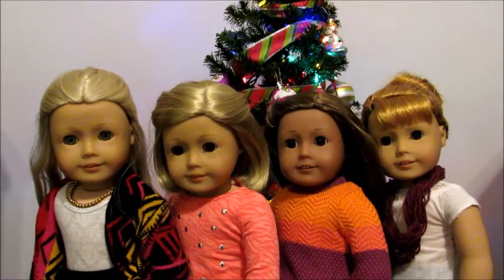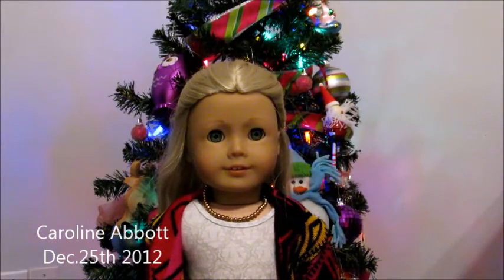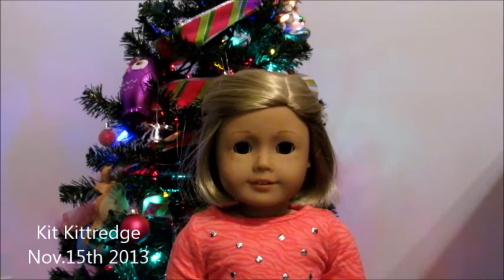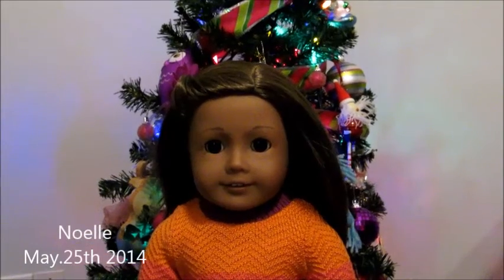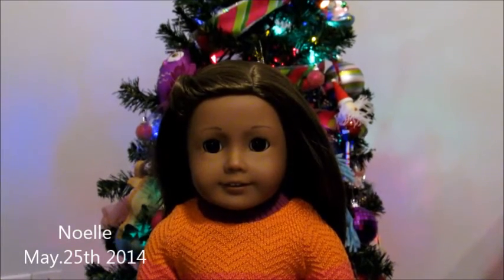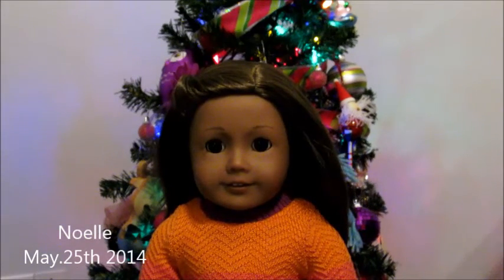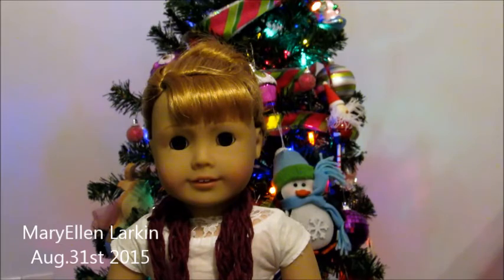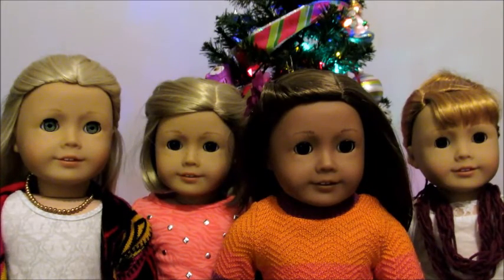All My Dolls -Day 4/25 ||2015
Hey guys! Its day 4 of 25 Dollidays! Today I do an all my dolls video! I hope you guys are enjoying 25 Dollidays. Byeeeeeeeeeeeeee!